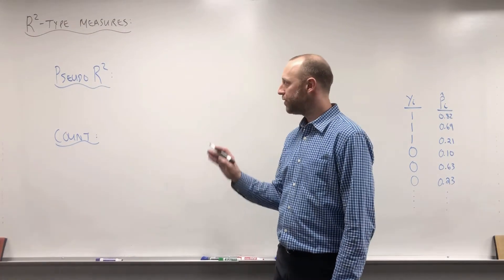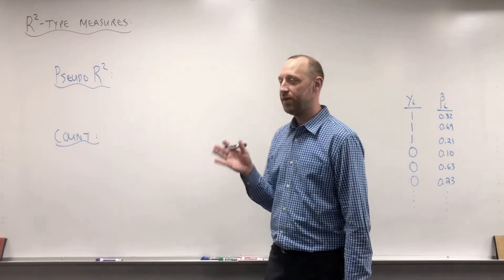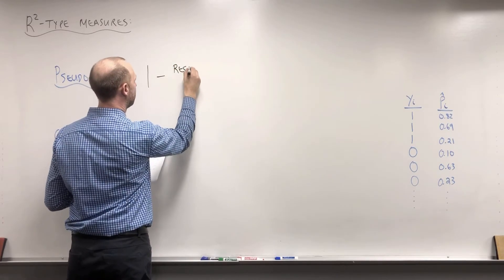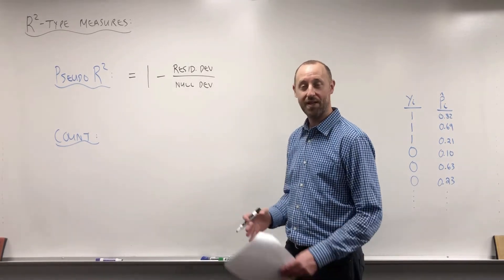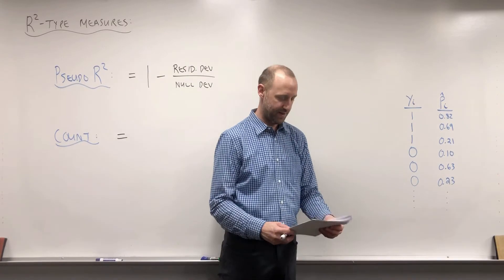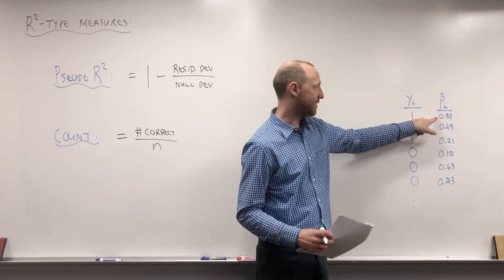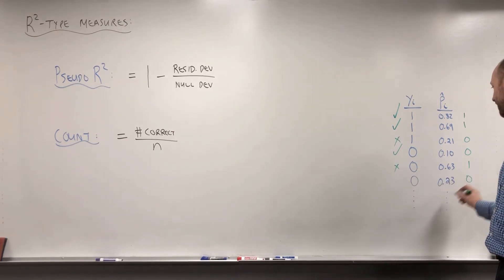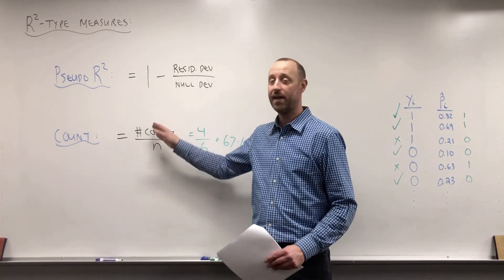8.6 Logistic Regression: R-Square Type Measures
This video discusses the idea of R square type measures for logistic regression.  The video that follows this one shows how we can get some of these R square type measures from R.

Follow MarinStatsLectures